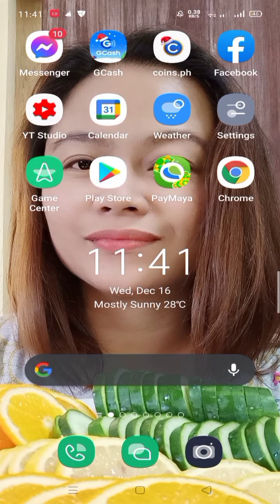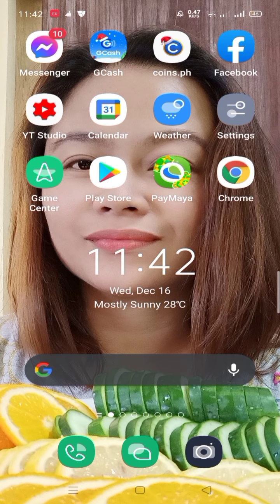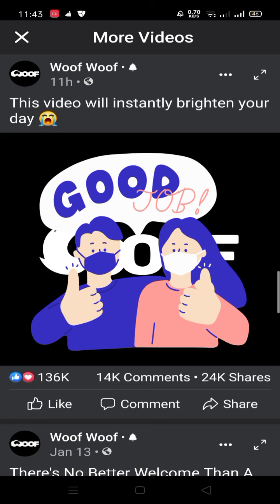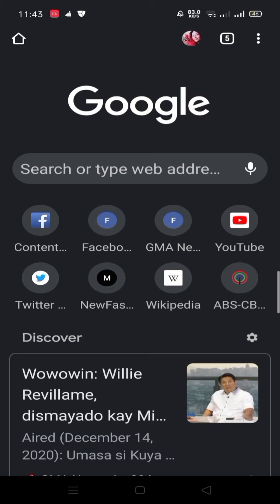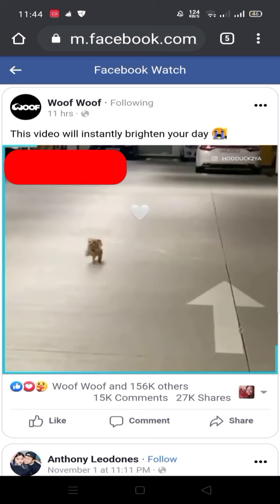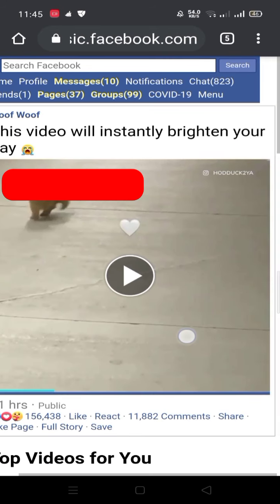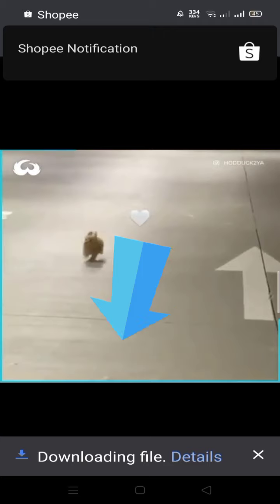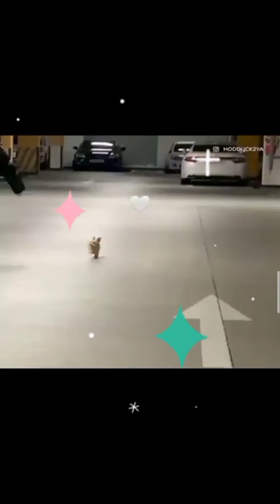HOW TO DOWNLOAD VIDEOS FROM FACEBOOK APP DIRECTLY TO OUR ANDROID DEVICE OR PHONE'S GALLERY EASILY!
We have a quick video tutorial on how to download video from Facebook App directly to android device or to our phone's gallery, watch the full video to know we can do that easily!

GODBLESS!